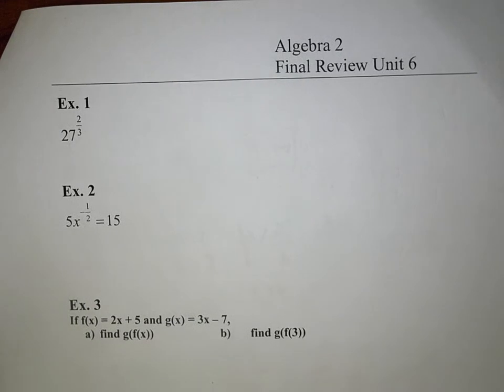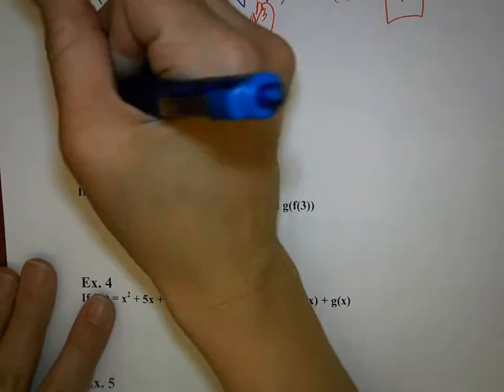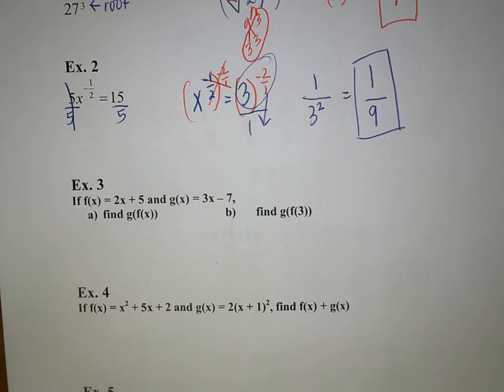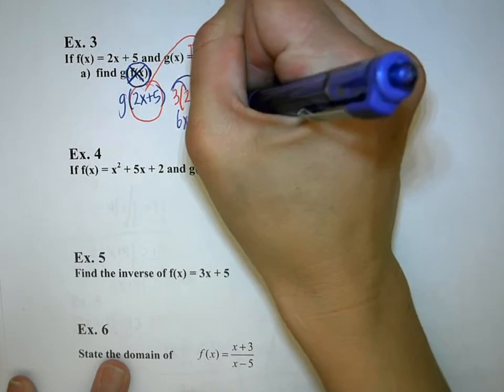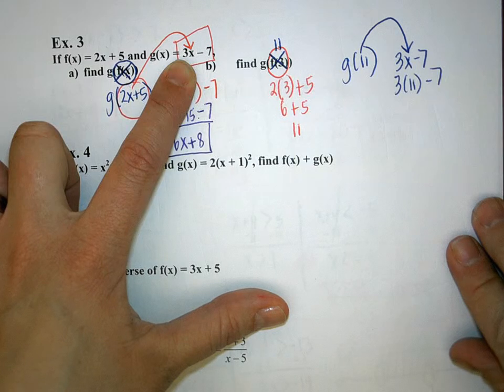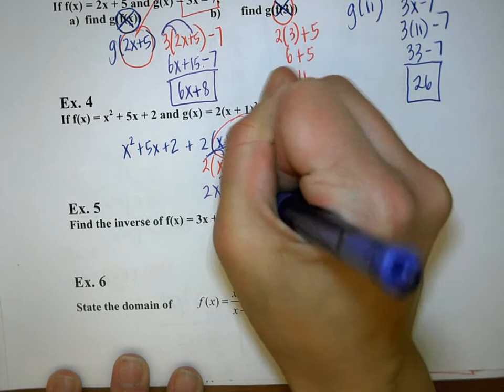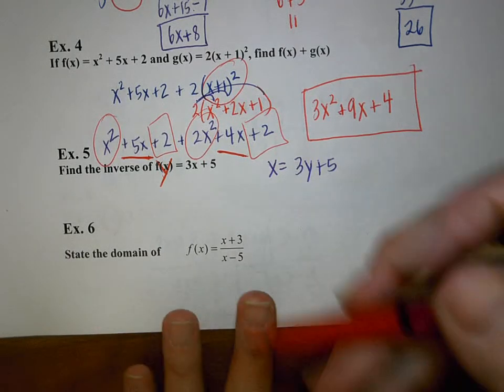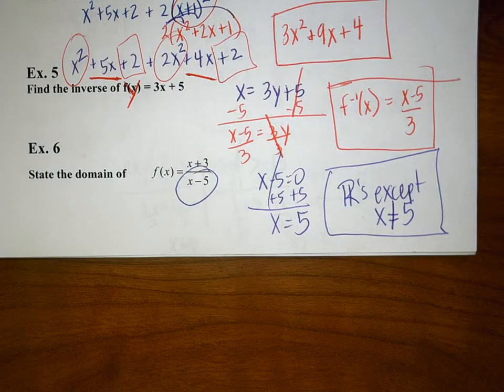Final Review Unit 6